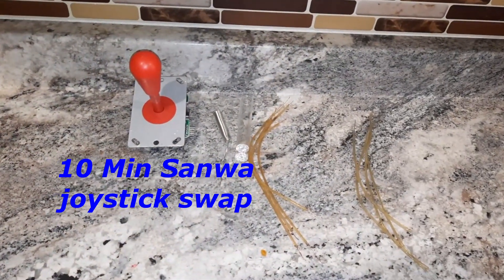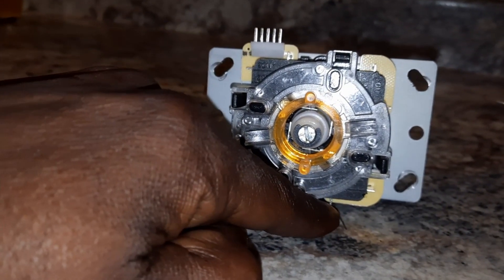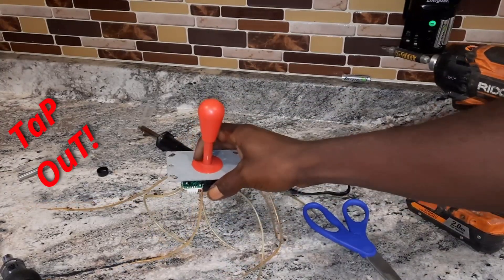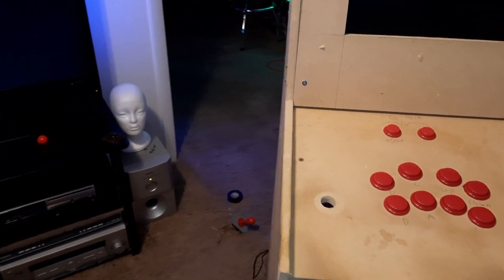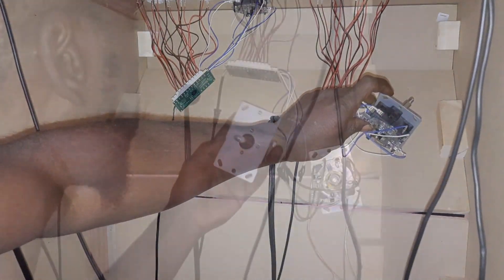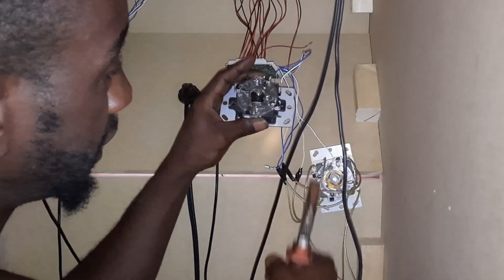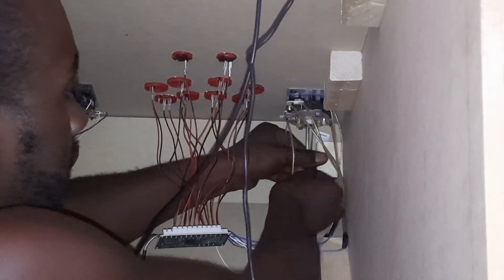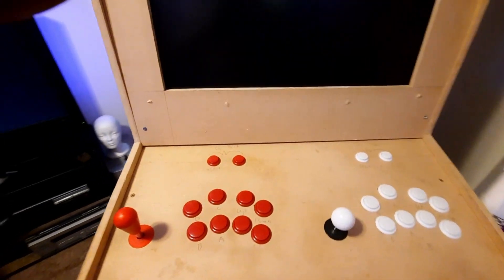My first Arcade build using a raspberry pi - Fixing the controls - Everett's Arcade Pt 2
This is just a follow up to my first Raspberry Pi video. I'm new to the game and I'm starting with a Pi 3b+. I am also just leaning that there is so much more to a Pi than gaming. The capabilities to a Pi are limitless depending on the mind using it, mine is just small so I can only go but so far. As I built this complete unit from scratch, some of the pieces were purchased used and had to go through vigorous testing before I could actually figure out what was wrong. This video shows me fixing the controls and what I had to do to fix it.

@SouljaBoy let me in on this gaming. lol